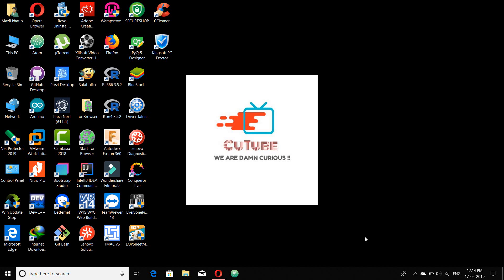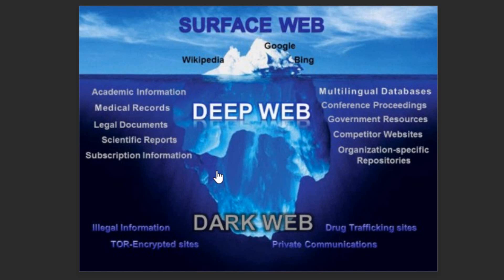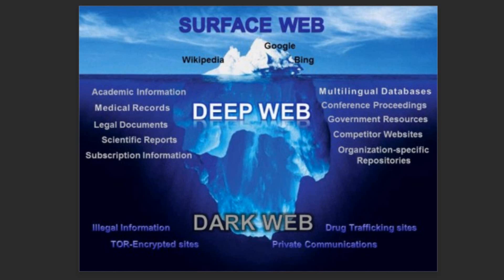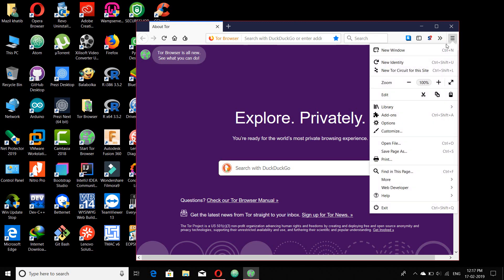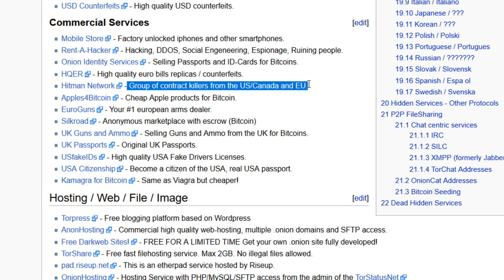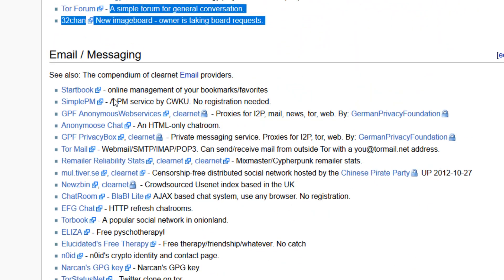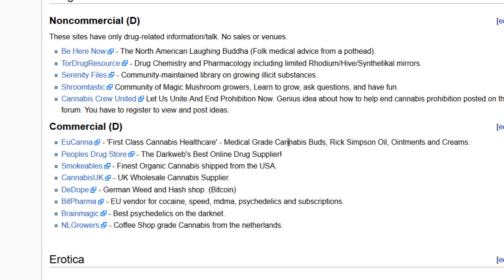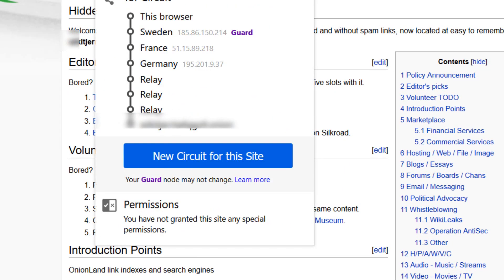Surfing Dark Web with DEMO and How To Use TOR Browser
This video is all about surfing the dark Internet, a practical demo using tor browser. we are not responsible for misuse of the Information provided in this video.